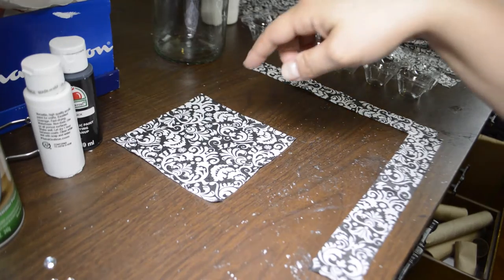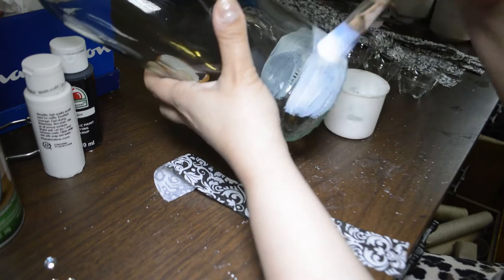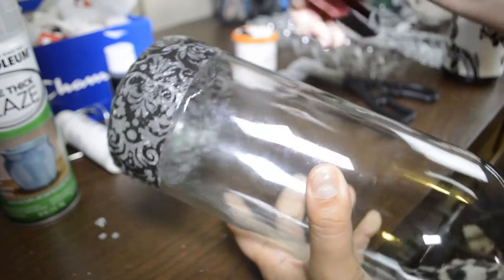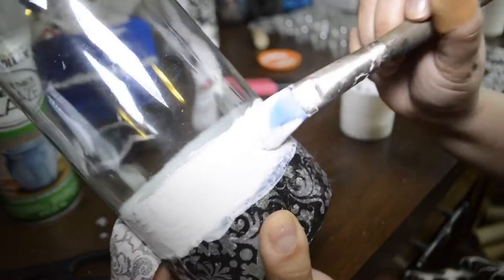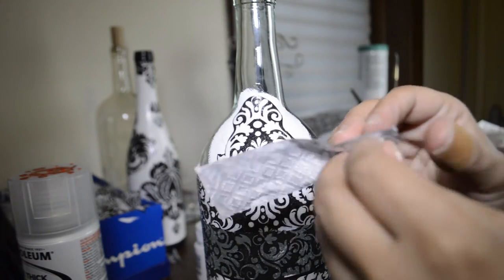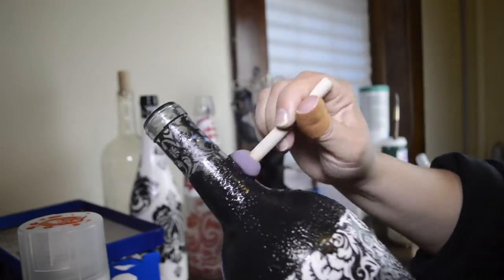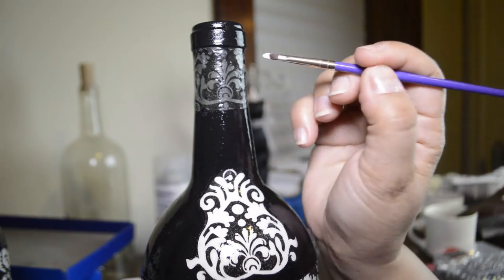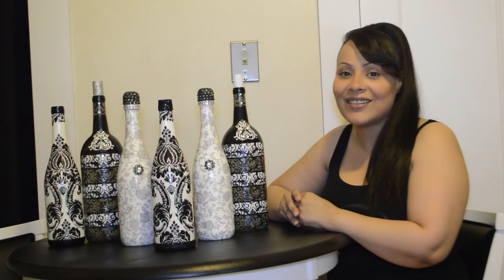DIY Decoupage Wine Bottle With Rhinestones Decor { 3 Of 5 } (HD) | DIY No Need To Cry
Wine Bottle turned into a piece of art! This one is definitely my favorite!  All the bottle videos will be in the playlist, Decoupage Wine Bottle Decor. :) If you have any questions, please feel free to ask me in the comment section below and if you recreate any of my DIY's Please tag me on Instagram or Twitter so I can see them. you can find my links at the bottom of this description box.

1.) Empty Wine Bottle
2.) Tissue
3.) Mod Podge Glossy
4.) Paint Brushes
5.) Apple Barrel 4oz White Acrylic Paint
6.) Apple Barrel 4oz Black Acrylic Paint
7.) Dish Soap
8.) Scrub Pad
9.) Stationary Knife
10.) 3 cups of water (One for paint, One for Glue brush, and one clean water for separating the tissue as well as roughing up the edges)
11.) Scissors
12.) Triple Thick Glaze
13.) Round Sponge/Foam Brushes-
14.) Rhinestones  BEAD LANDING™ ACRYLIC GEMS, ROUND, SMALL

Altered wine bottles,
Diy wine bottle crafts,
wine bottle decor,
decorative wine bottles,
how to decorate wine bottles,
wine bottle decorations,
wine bottle home decor,
Diy wine bottle decorations,
glam bottles,
wine bottle art,
bottle art,
bottle crafts,
wine bottle crafts,
blinged out bottles,
handmade,
wine bottle design,
DIY No Need To Cry,